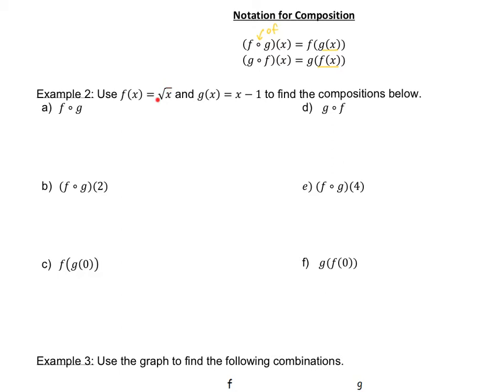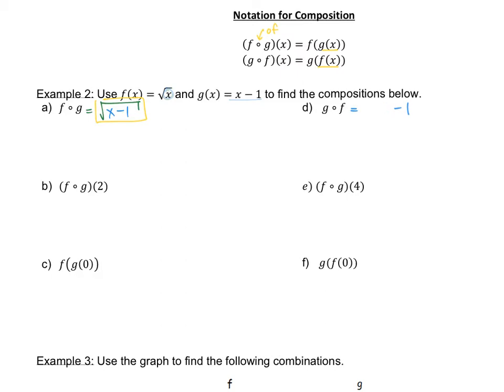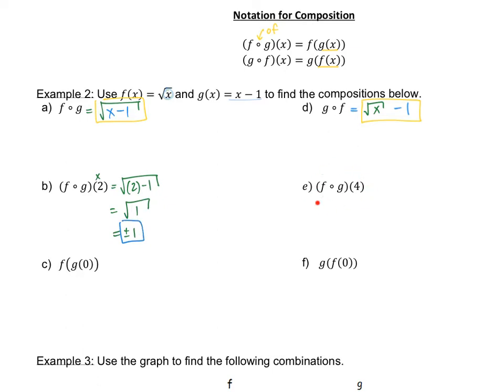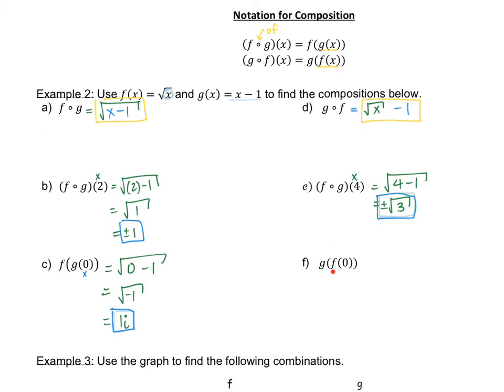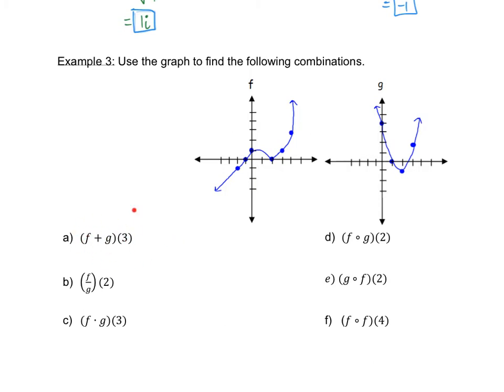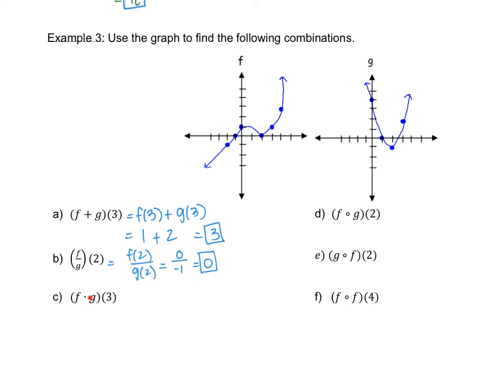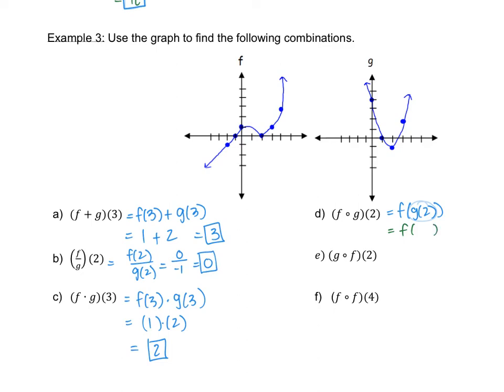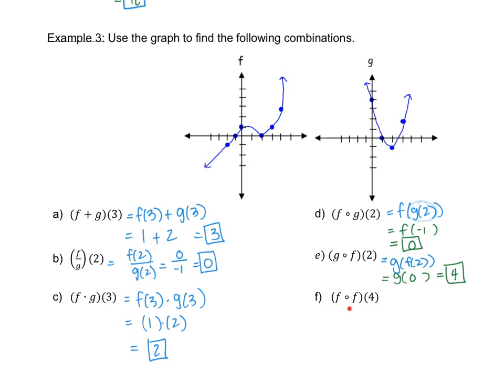Section 1.5-Composition functions